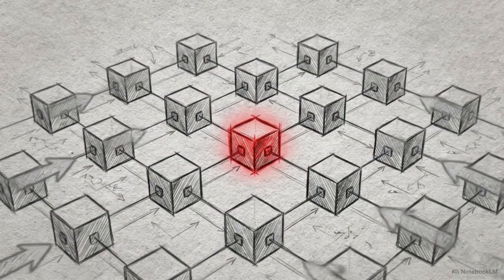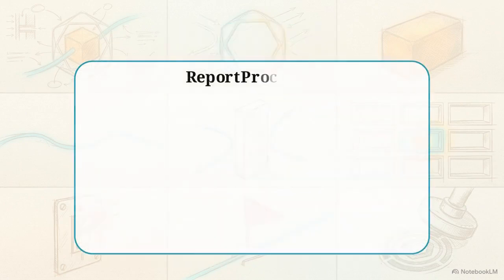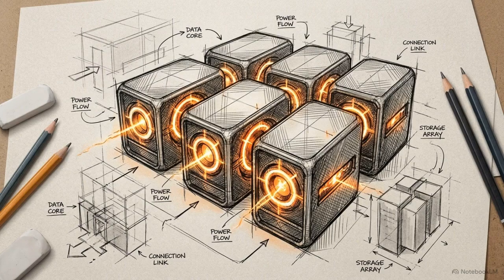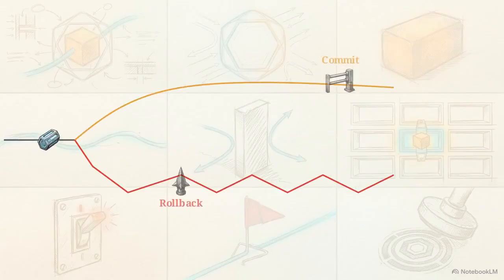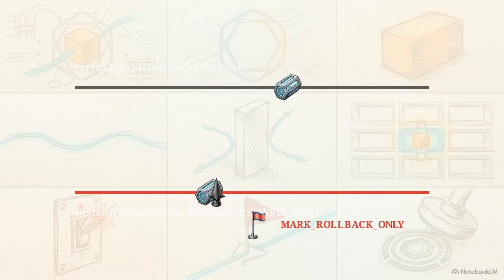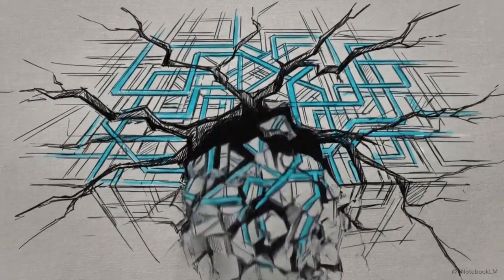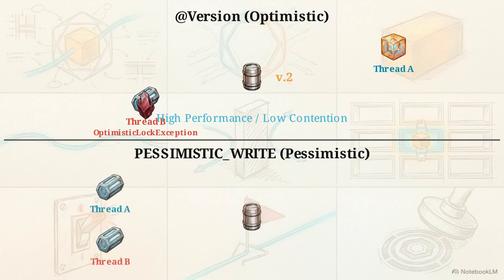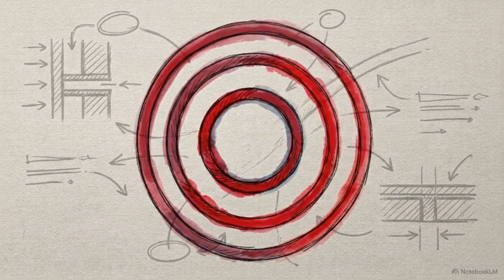Java Beyond the Textbook: 17. Autopsy of a Dropped Transaction: Proxies, ThreadLocals, & Propagation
Treating the Spring @Transactional annotation as framework magic is a primary vector for silent data corruption in high-load enterprise architectures. In this video, we go under the hood to perform an architectural autopsy on a dropped transaction, mapping out how Spring AOP proxies, ThreadLocal storage variables, and database sync pipelines actually work under the surface. We'll break down common proxy interception failures, look at nested transactional behaviors like REQUIRES_NEW, and explore surgical application-level locking paradigms to maximize data integrity without crashing system throughput.

Timestamps:
00:00 - The Danger of Mismanaged @Transactional Boundaries
00:36 - Spring AOP Proxies and ThreadLocal Synchronization Networks
01:17 - How CGLIB Subclass Proxy Generation Works
01:43 - The Final Keyword Trap: Bypassing Proxy Interception
02:27 - Inside the Database Transaction Pipeline (TransactionInterceptor)
02:40 - Connection Pool Lifecycle: Disabling Auto-Commit with HikariCP
02:54 - Binding Connections to Threads with TransactionSynchronizationManager
03:15 - Commits, Rollbacks, and Connection Cleanup Phases
03:30 - Demystifying Transaction Propagation Rules (REQUIRED vs REQUIRES_NEW)
04:12 - The Anatomy of an UnexpectedRollbackException
04:53 - Unchecked vs Checked Exceptions: Default Rollback Behaviors
05:11 - Fixing Exception Traps with rollbackFor Properties
05:31 - Evaluating ANSI SQL Isolation Levels vs Application-Level Locking
06:01 - Optimistic Locking with @Version Annotations
06:34 - Pessimistic Locking with PESSIMISTIC_WRITE (Select For Update)
07:06 - Summary Checklist for Highly Concurrent Synchronization Architectures
07:43 - Outro & Engineering High-Throughput Systems